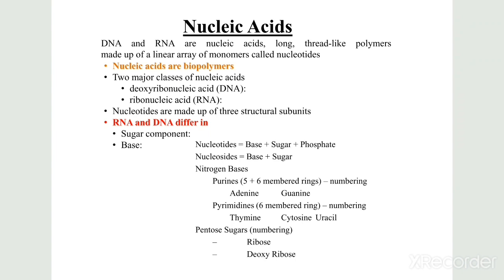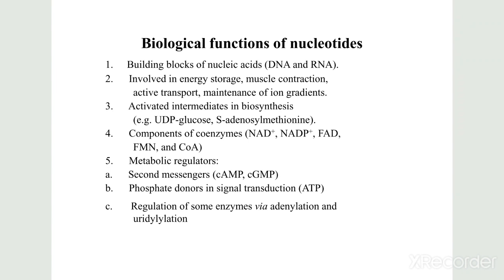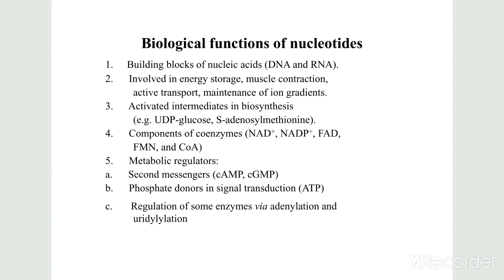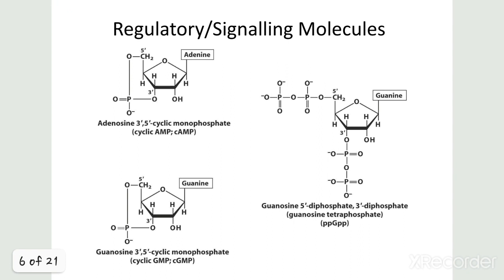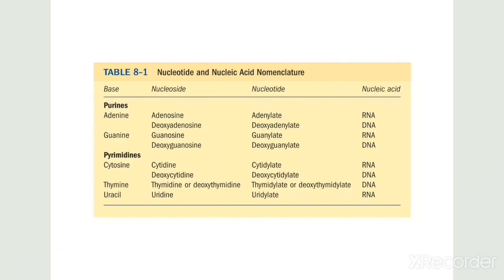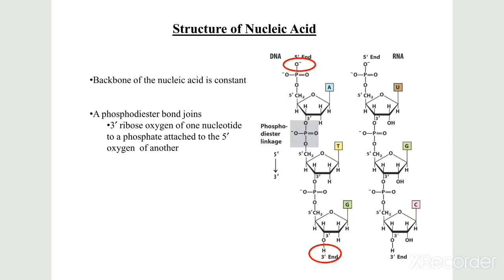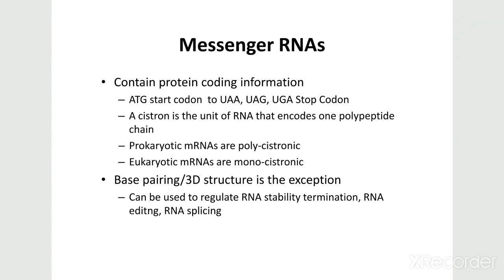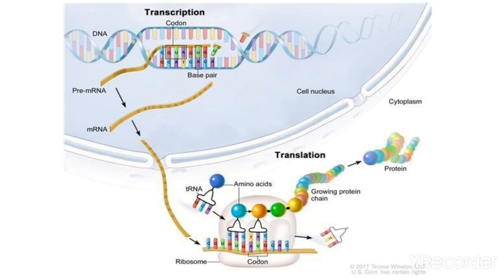Nucleic acids | Biochemistry | Pharmacy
Nucleic acids
DNA
RNA
Transcription
Translation
Biochemistry
Pharmacy
Pharm-D